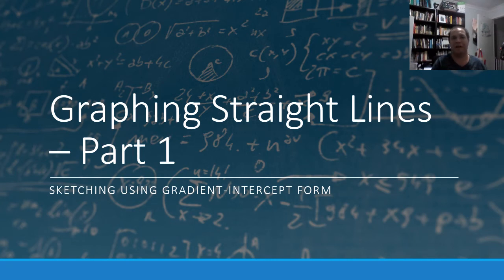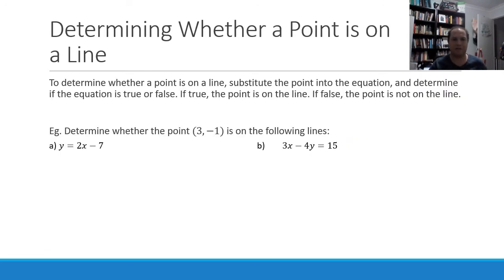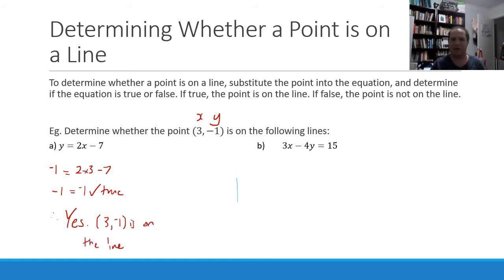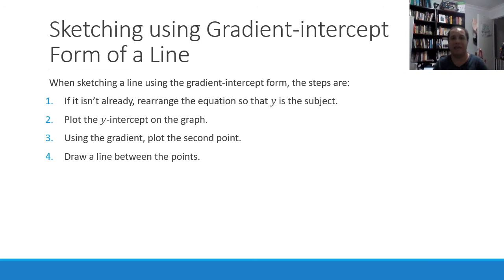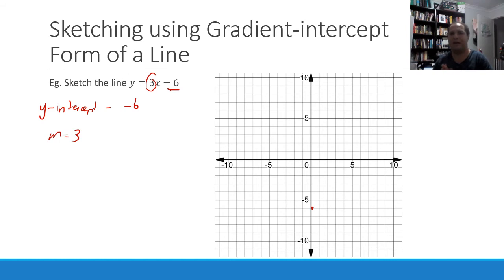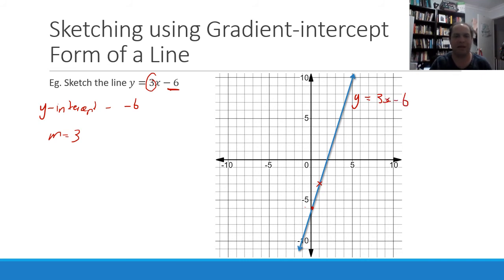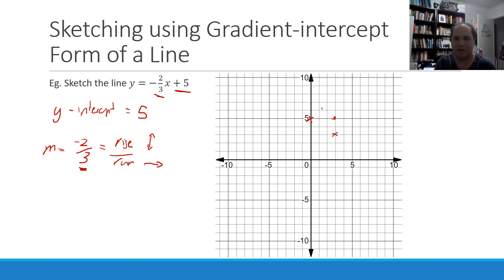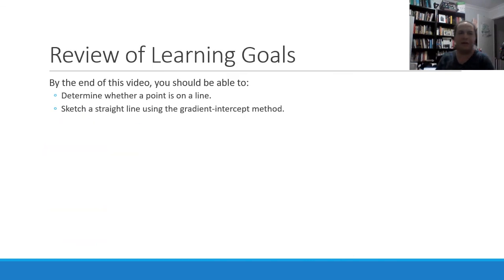Graphing Straight Lines Part 1 (Gradient-Intercept Method)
In this video, you will learn how to graph lines when they are written in gradient-intercept form. It will also discuss how to confirm whether a point is on a line or not.